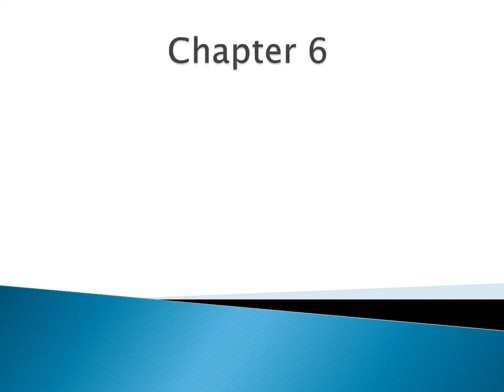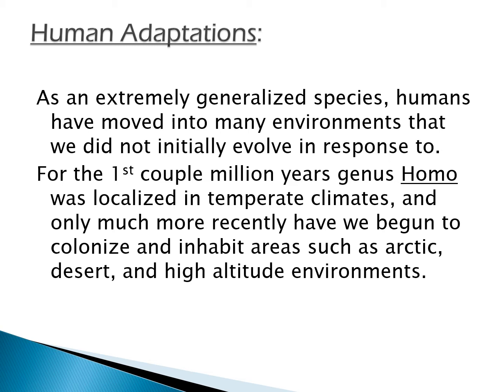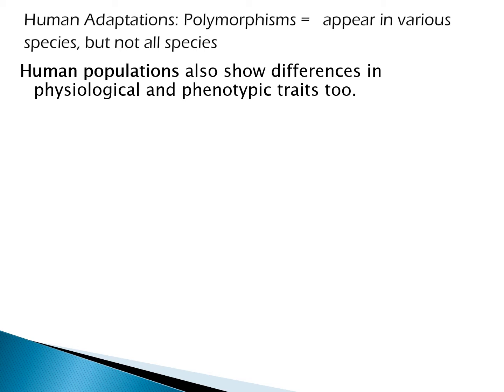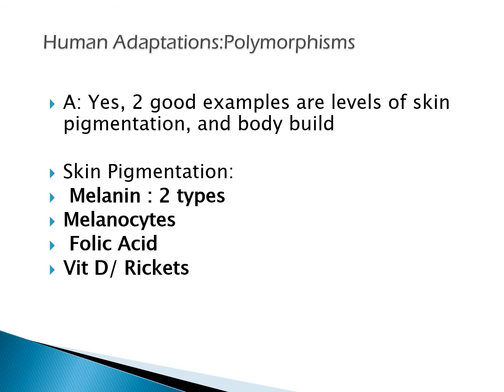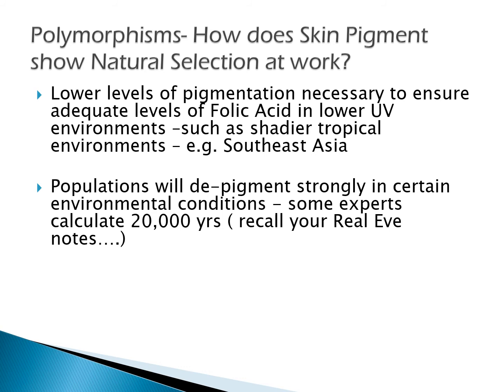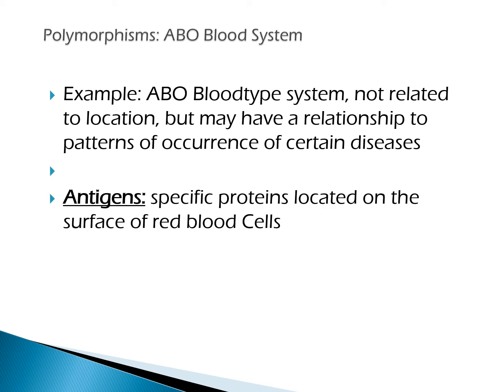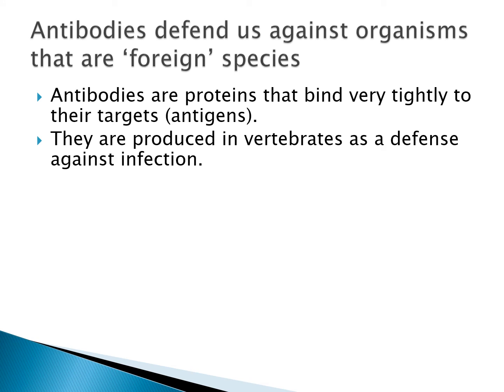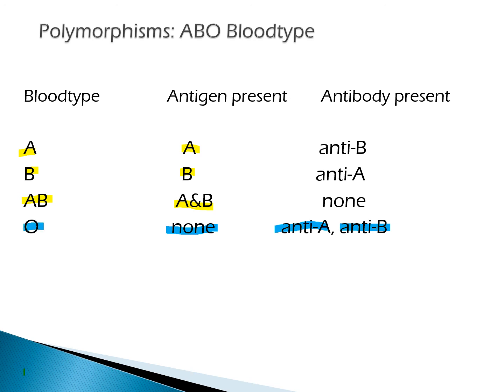101 Unit V Ch 6 Polymorphisms a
Supporting details on Populations/Demes, the social concept of 'race', Polymorphisms - details, examples, relationship to exploring the natural selection factors impacting modern humans.